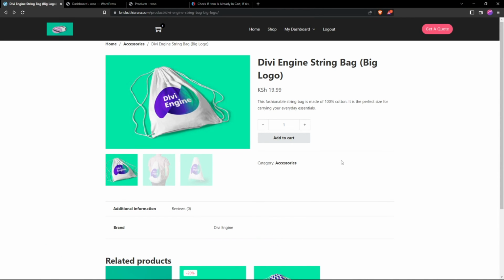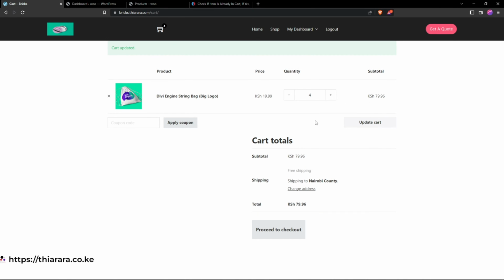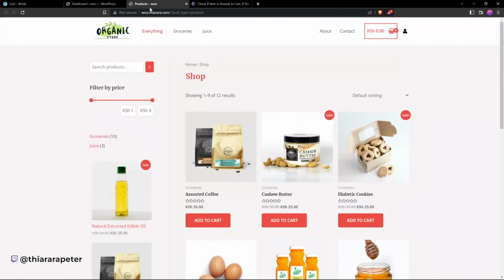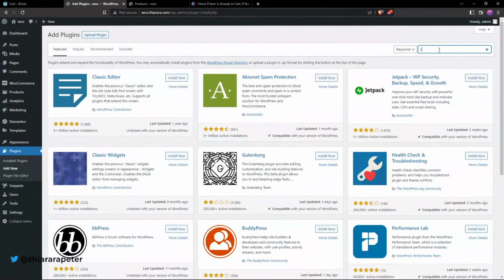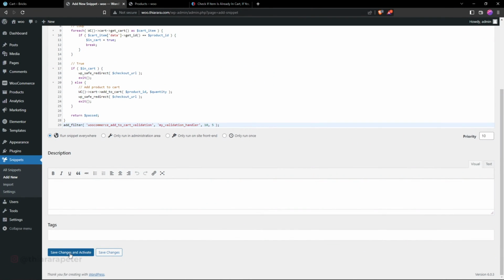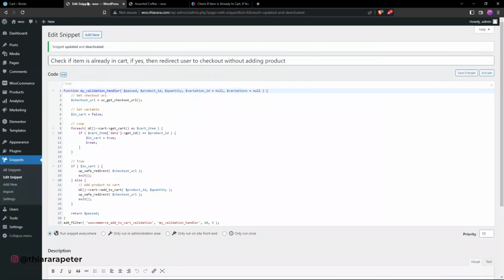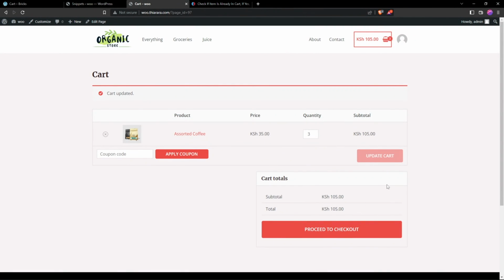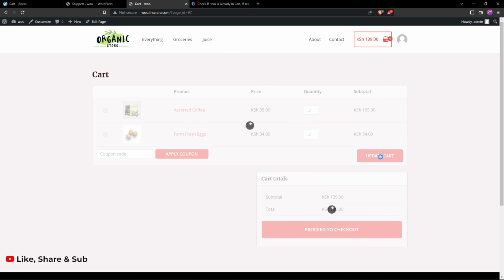Check if item is already in cart, if yes, then redirect user to checkout without adding product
Woocommerce tutorial - Check if item is already in cart, if yes, then redirect user to checkout without adding product.
Have you ever added an item to your cart and then realized it was already there? In this video, I'll show you how to make your shopping experience simpler by checking if the item is already in your cart so you don't have to keep adding it each time.